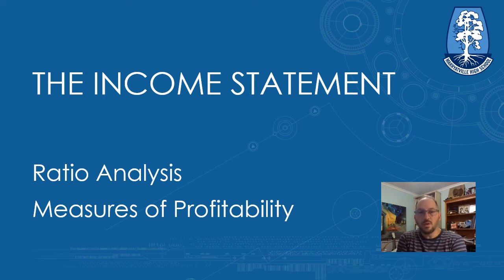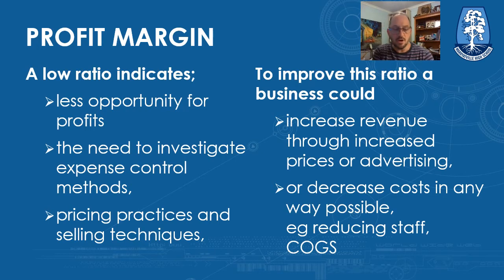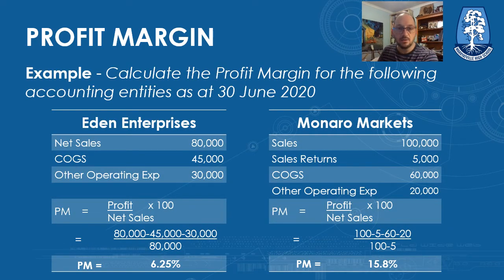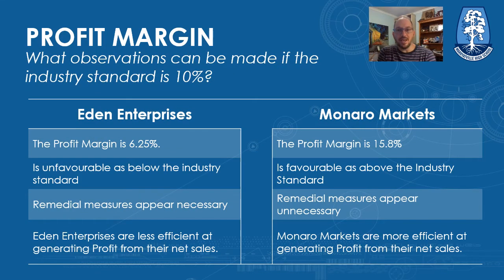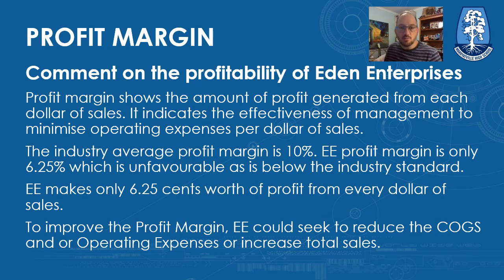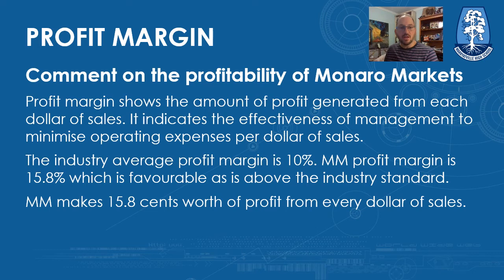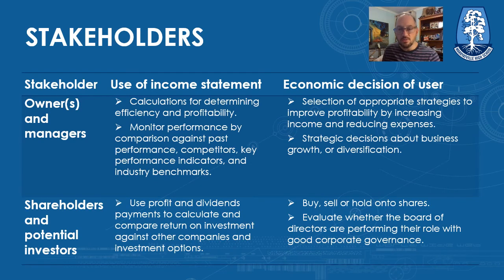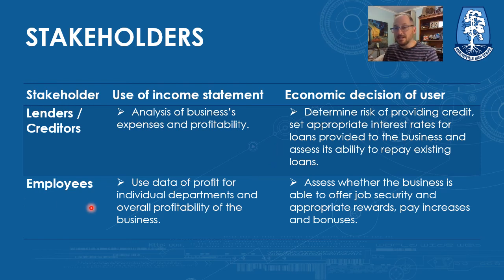ACCG 2 Income Statement Ratio Analysis 2 Profit Margin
Using Profit Margin to analyse the Income Statement.
Looking at definitions, calculations, observations, industry standards, remedies for unfavourable ratios, reasons for increases and decreases and stakeholders who might use Profit Margin when analysing the Income Statement.